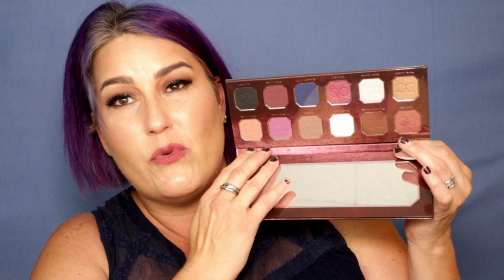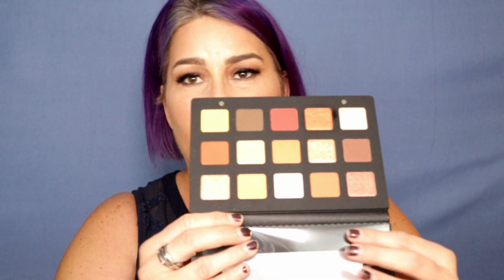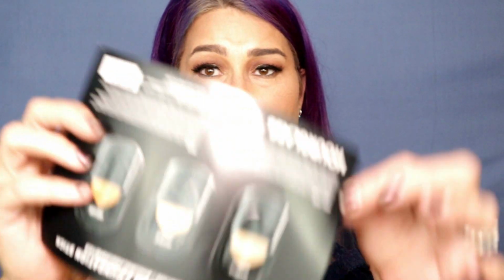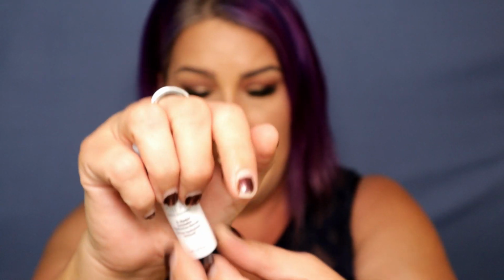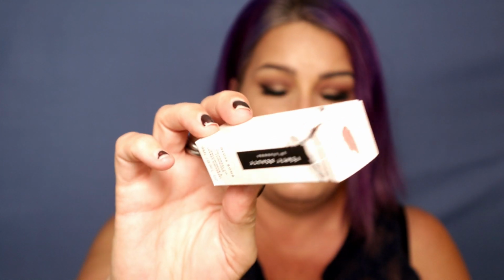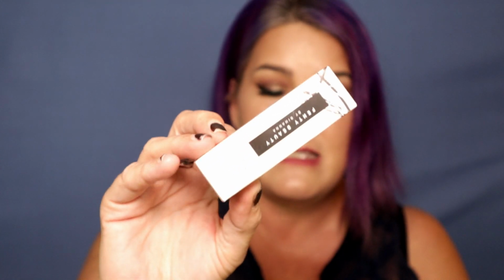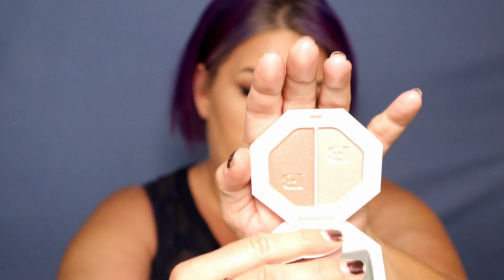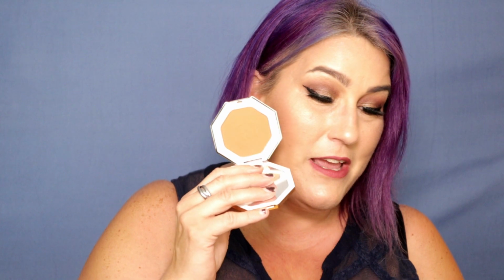Sephora Summer Sale Haul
Today I am sharing what I picked up in the Summer Sale at Sephora. I really have been trying out this low buy this year and have spent far less on makeup than I have in past years. This haul is actually quite small in comparison to other hauls I have done during the rouge sale events Sephora has. I picked up a staple, and a couple items that have been in my Loves list for quite some time. I also went into the store and picked up a couple other things.

Let’s talk about their rewards system…who thinks Sephora can do better???

✅ MY SUBSCRIPTIONS:
• IPSY*

👚 WHAT IS ON ME:
• Shirt- Ross
• Face – eyes: Coloupop Yes, Please! Palette; Skin: Lancome Teint Idole Ultra Longwear Foundation; Lips: Tarte Lip Liner & Buxom Plumpliner; Brows: Benefit Gimme Brow; Blush: Too Faced Papa Don’t Peach Blush; Highlight: City Lights Highlighter.… Anything else, ask me! I would love to answer this question!

  FUN NOTES ABOUT MY CHANNEL:
□ First video posted: 8/3/2017

I am not being paid by any of the mentioned companies to make this video. (HAH!) I paid for these products with my own monies.  All opinions I speak are my own, honest opinions.